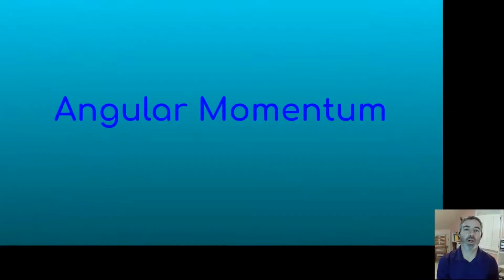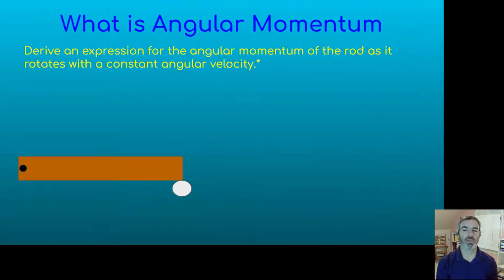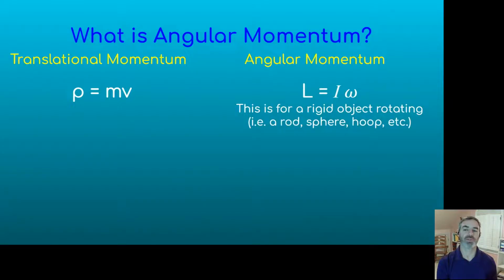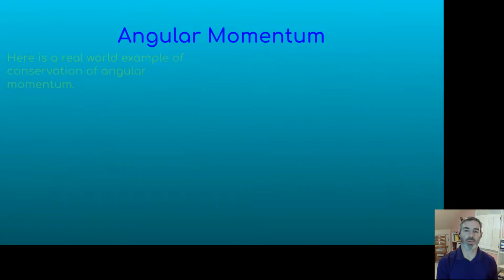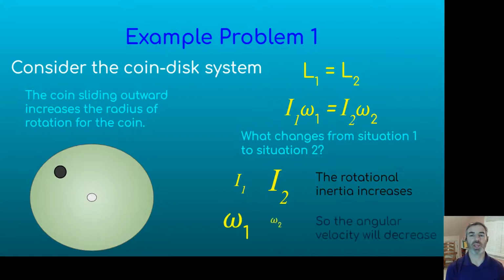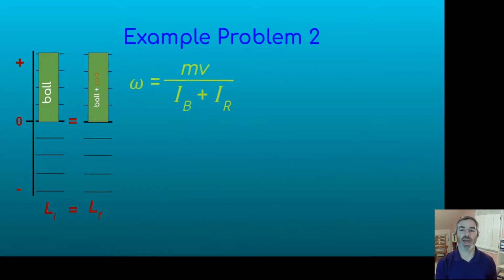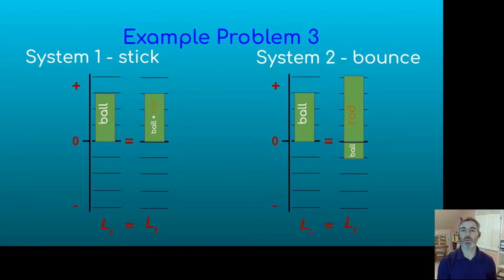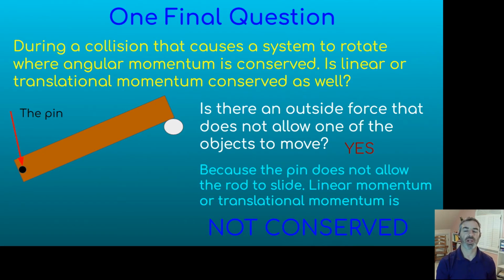Angular Momentum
In this video we discuss angular momentum of point masses and rigid objects. Deriving the equation from a point mass and relating that to a rigid object. We work through a couple of examples showing conservation of angular momentum.